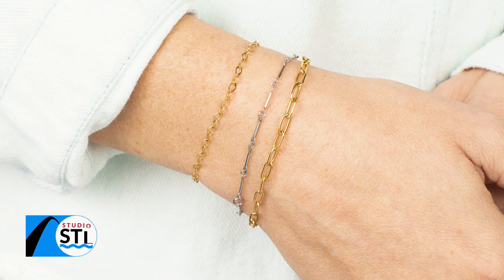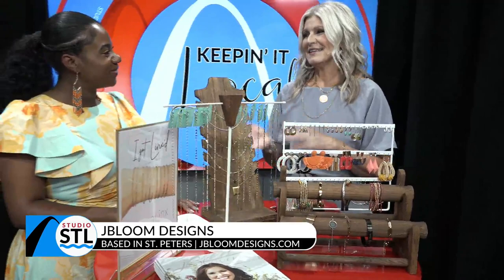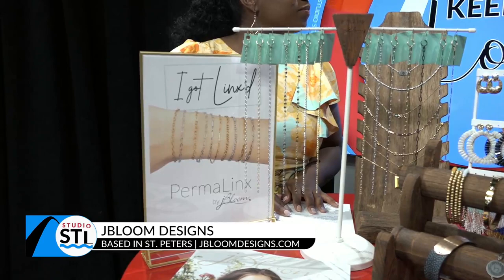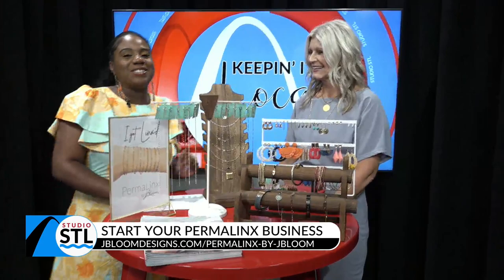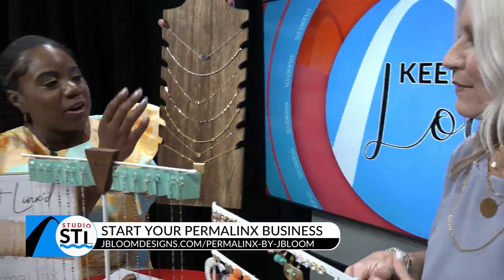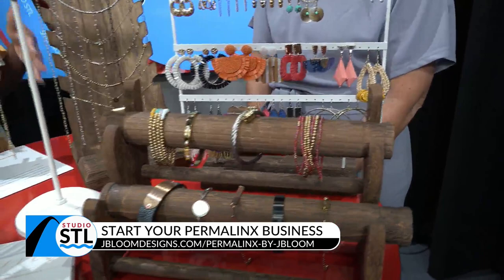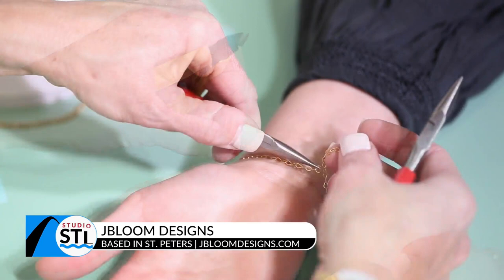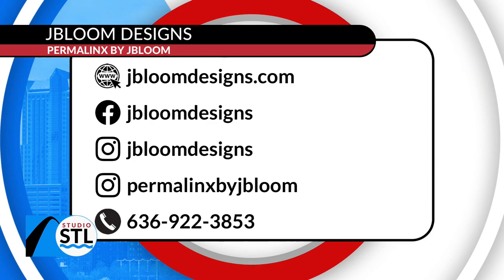JBLOOM DESIGNS PERMALINX STUDIO STL 05 18 23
Fox 2 St. Louis, Studio STL, jBloom, PermaLinx by jBloom, permanent jewelry business